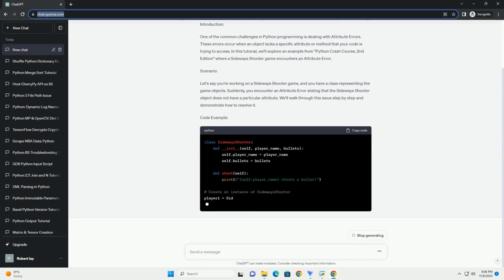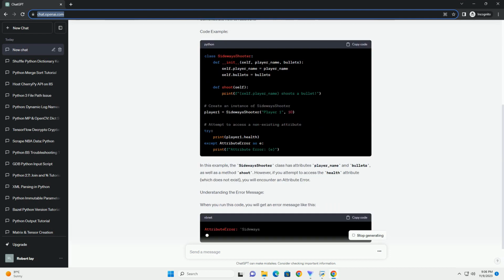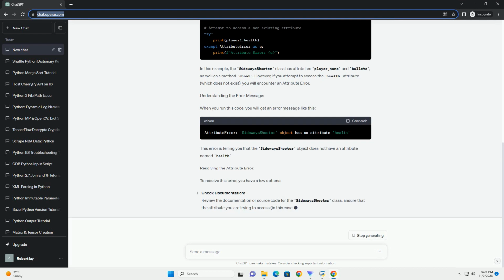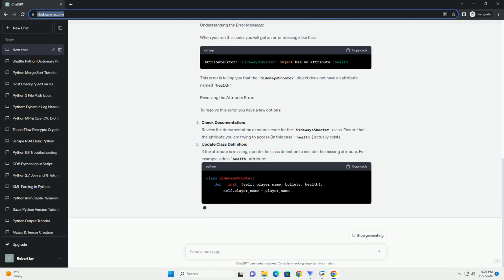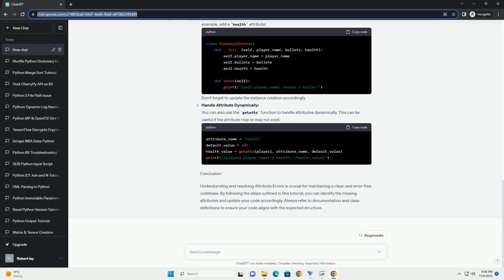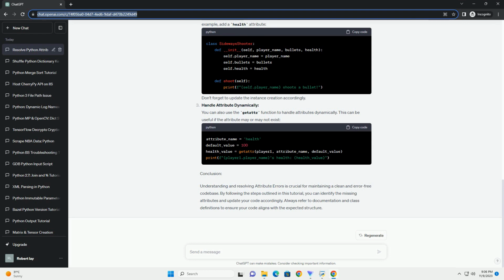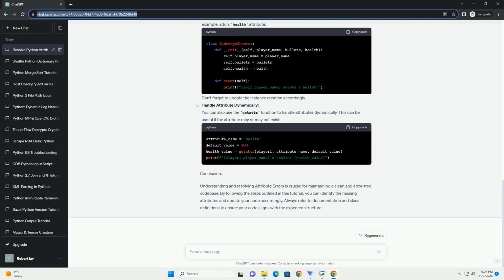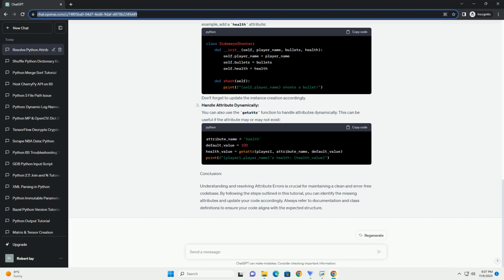Attribute Error Sideways shooter object has not attribute Python Crash Course 2nd Edition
Title: Understanding and Resolving Attribute Error in Python: A Sideways Shooter Example
Introduction:
One of the common challenges in Python programming is dealing with Attribute Errors. These errors occur when an object lacks a specific attribute or method that your code is trying to access. In this tutorial, we'll explore an example from "Python Crash Course, 2nd Edition" where a Sideways Shooter game encounters an Attribute Error.
Scenario:
Let's say you're working on a Sideways Shooter game, and you have a class representing the game objects. Suddenly, you encounter an Attribute Error stating that the Sideways Shooter object does not have a particular attribute. We'll walk through this issue step by step and demonstrate how to resolve it.
Code Example:
In this example, the SidewaysShooter class has attributes player_name and bullets, as well as a method shoot. However, if you attempt to access the health attribute (which does not exist), you will encounter an Attribute Error.
Understanding the Error Message:
When you run this code, you will get an error message like this:
This error is telling you that the SidewaysShooter object does not have an attribute named health.
Resolving the Attribute Error:
To resolve this error, you have a few options:
Check Documentation:
Review the documentation or source code for the SidewaysShooter class. Ensure that the attribute you are trying to access (in this case, health) actually exists.
Update Class Definition:
If the attribute is missing, update the class definition to include the missing attribute. For example, add a health attribute:
Don't forget to update the instance creation accordingly.
Handle Attribute Dynamically:
You can also use the getattr function to handle attributes dynamically. This can be useful if the attribute may or may not exist:
Conclusion:
Understanding and resolving Attribute Errors is crucial for maintaining a clean and error-free codebase. By following the steps outlined in this tutorial, you can identify the missing attributes and update your code accordingly. Always refer to documentation and class definitions to ensure your code aligns with the expected structure.
ChatGPT